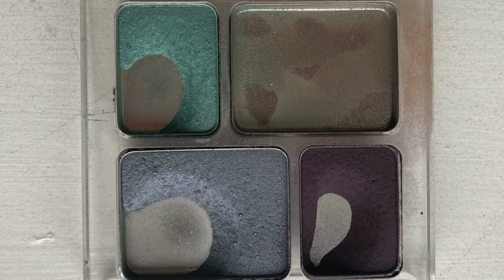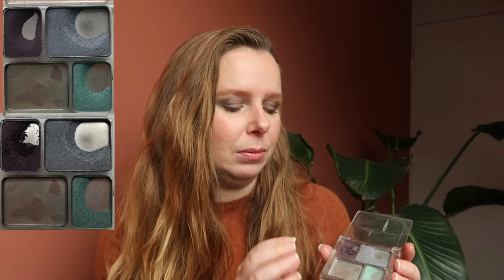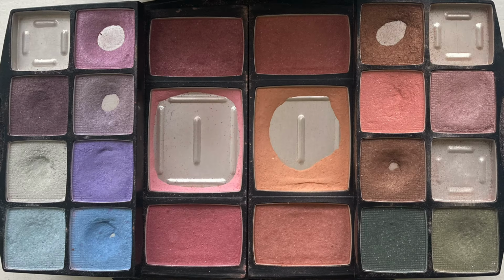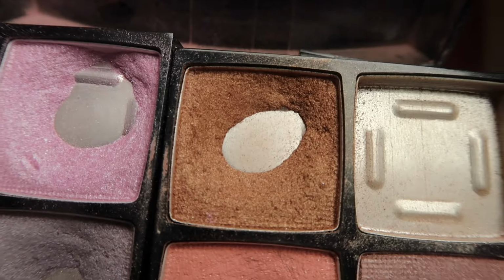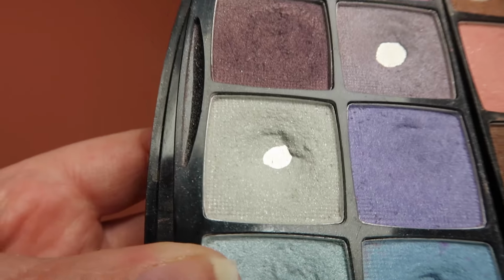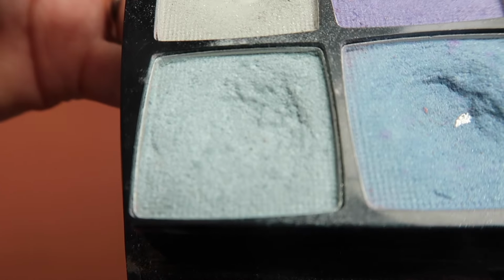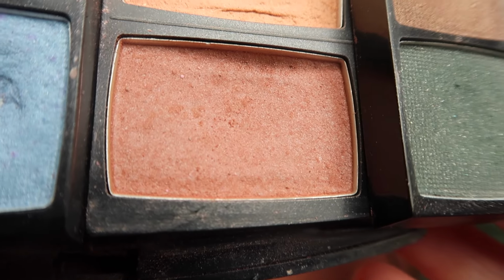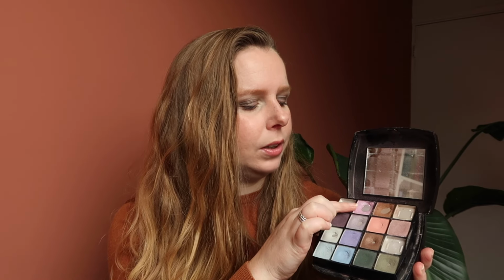Pan That Palette 2024 - Update #2 // PROJECT PAN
Hi guys! Time for update number 3 for my Pan That Palette. We're back on schedule and we have another pan!

Products mentioned:
Amuse Palette
Catrice - The Season's Musthave
No-Name Palette

What's on my nails: Nothing